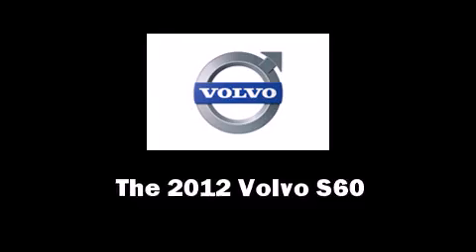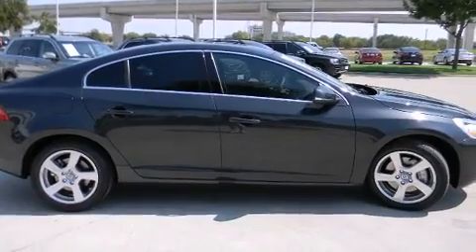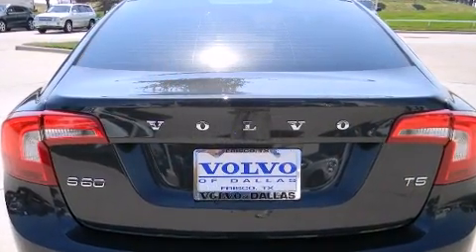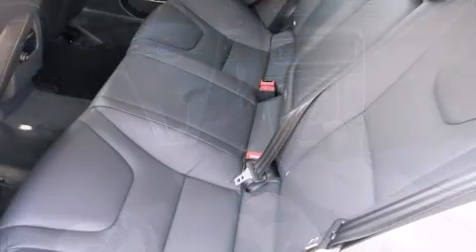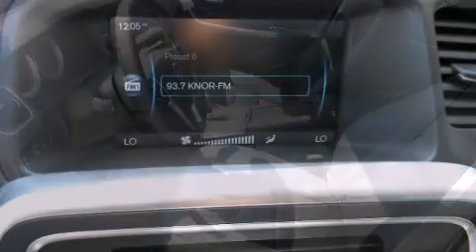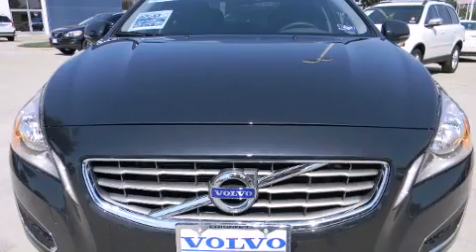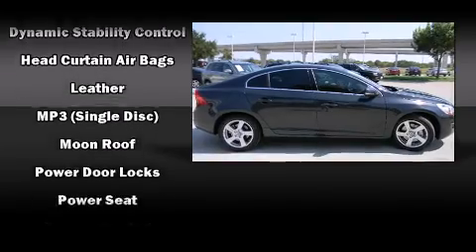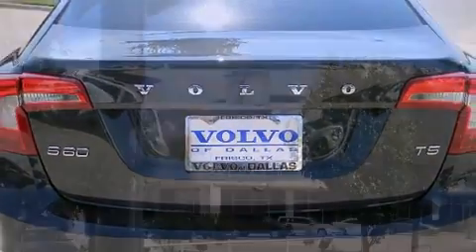2012 Volvo S60 T5 in Frisco, TX 75034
Volvo of Dallas

Climb inside the 2012 Volvo S60. This 4 door, 5 passenger sedan offers the latest in technological innovation and style. It features an automatic transmission, front-wheel drive, and a 2.5 liter 5 cylinder engine. The engine breathes better thanks to a turbocharger, improving both performance and economy. Volvo prioritized fit and finish as evidenced by: a tachometer, a leather steering wheel, a trip computer, air conditioning, front fog lights, turn signal indicator mirrors, and cruise control. Volvo also prioritized safety and security by including: dual front impact airbags, front SIDE impact airbags, traction control, brake assist, anti-whiplash front head restraints, a security system, and 4 wheel disc brakes with ABS. Electronic stability control ensures solid grip atop the road surface, no matter how challenging the driving conditions. We pride ourselves on providing excellent customer service. Please don't hesitate to give us a call.